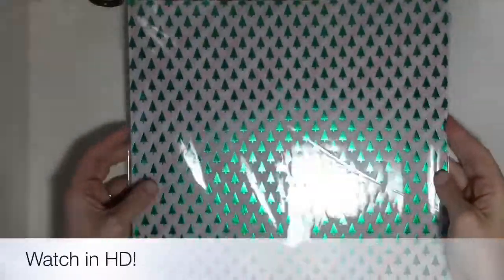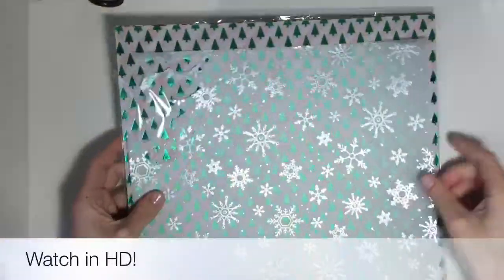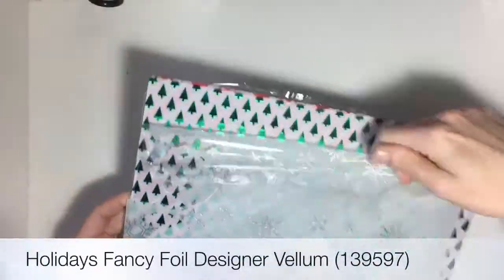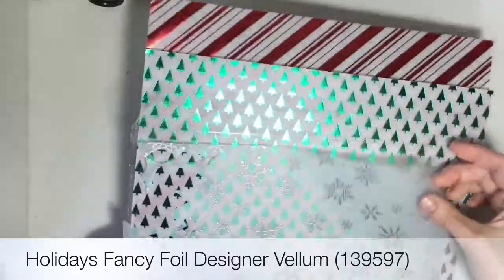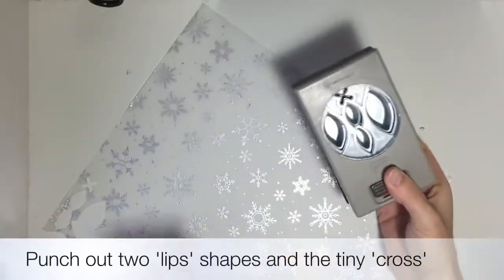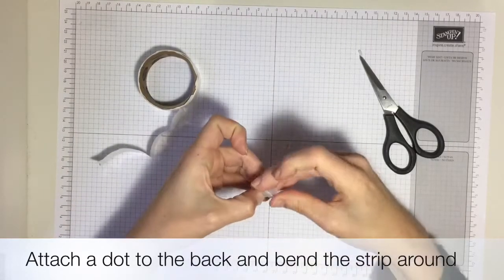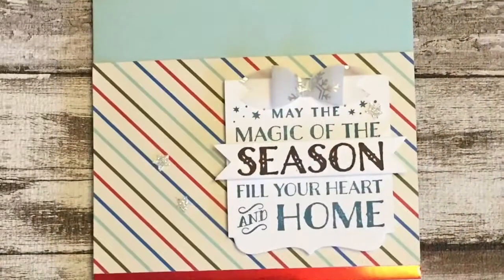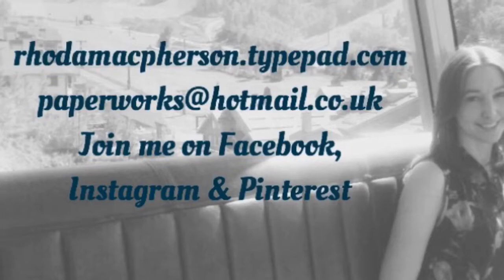Project Go Create! Tiny bow with the Festive Flower punch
Welcome to the home of quick videos for busy crafters. Join Rhoda as she makes a tiny bow with the Festive Flower punch!